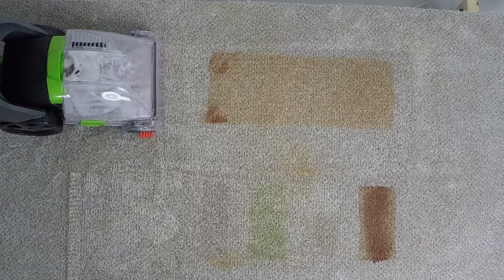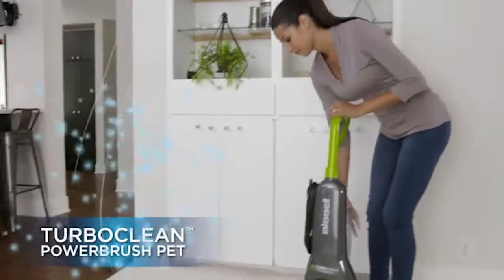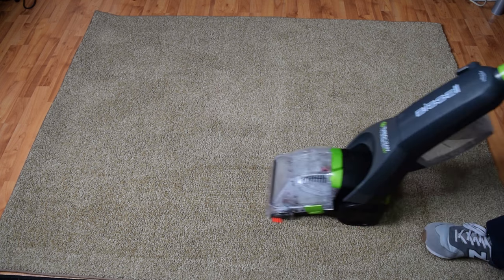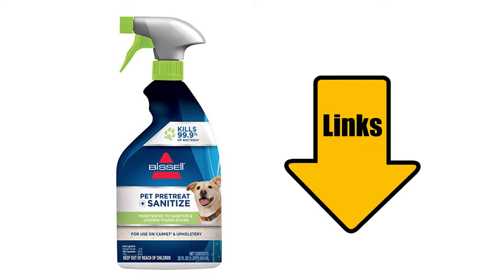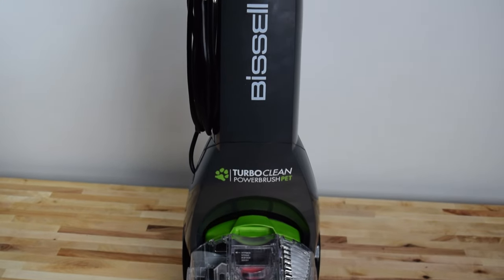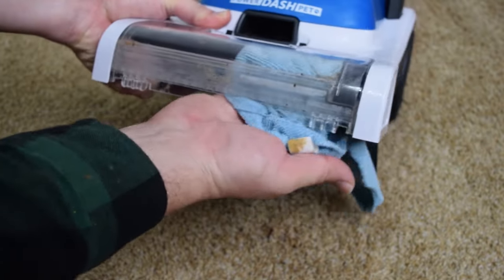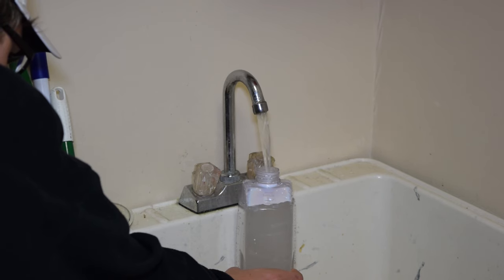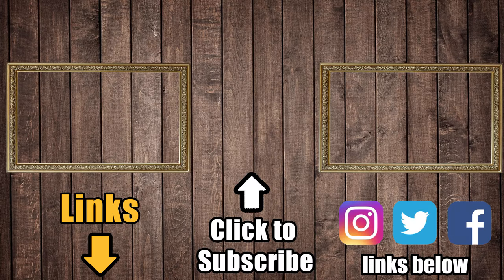BISSELL TurboClean Powerbrush Pet Upright Carpet Cleaner REVIEW 2085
BISSELL Turboclean on Amazon

Timestamps
00:00 BISSELL Turboclean Powerbrush Pet
00:16 The Basics
01:05 Carpet Cleaning
01:58 Easy Cleanup
02:30 Tank Size
02:58 Dry Time
03:13 Recap